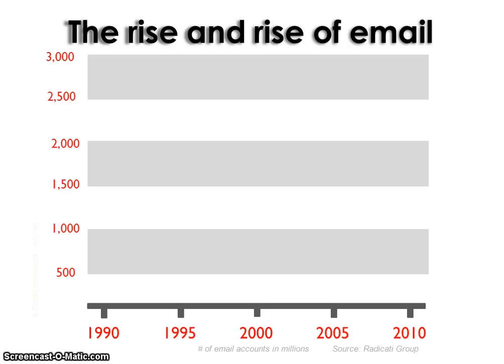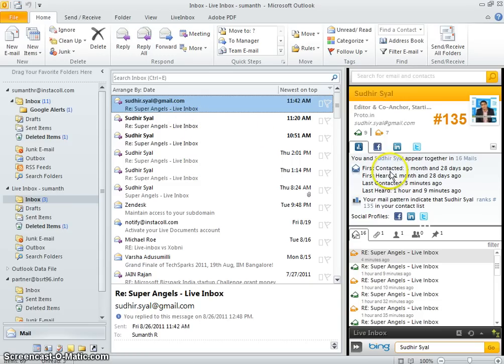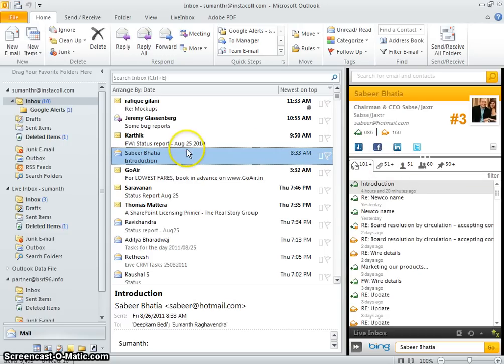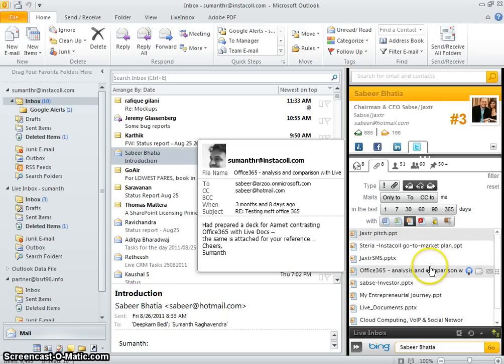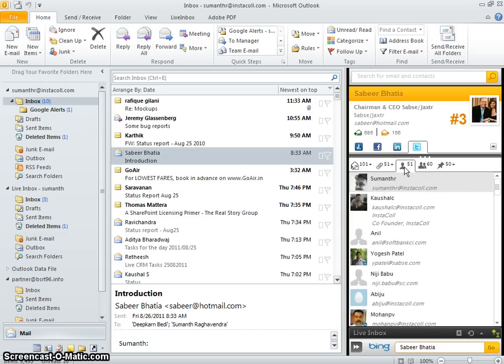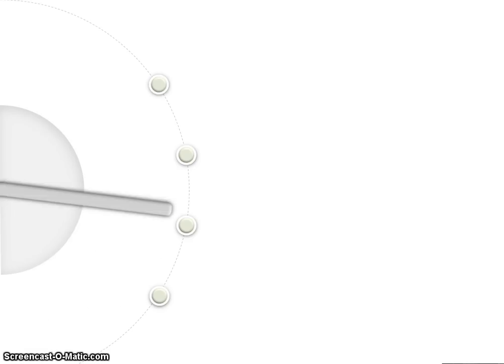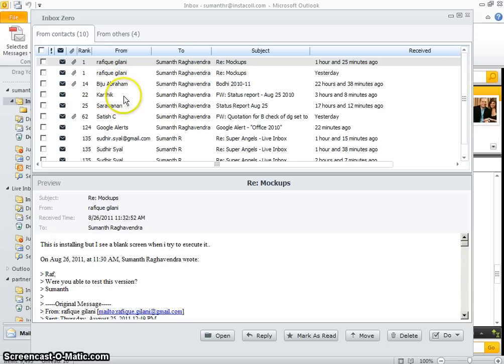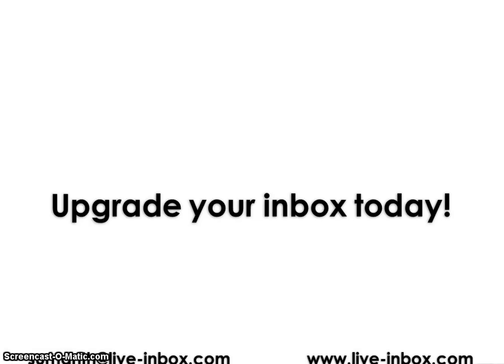Live Inbox product demo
Quick introduction to Live Inbox for Microsoft Outlook